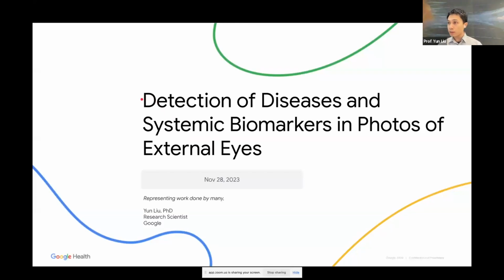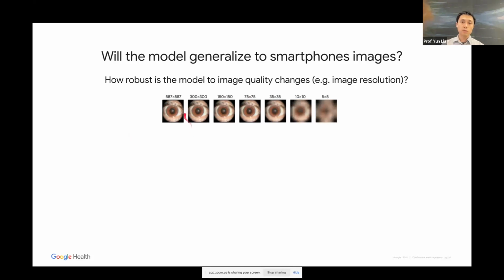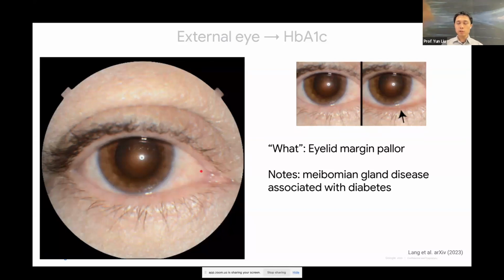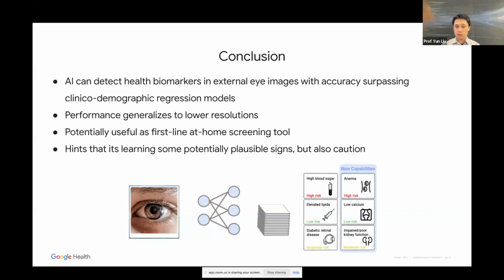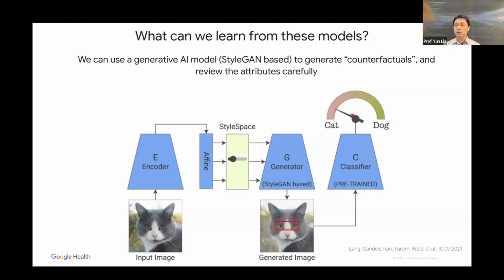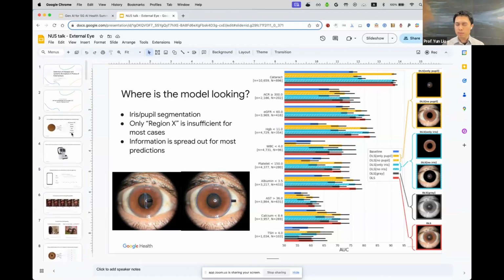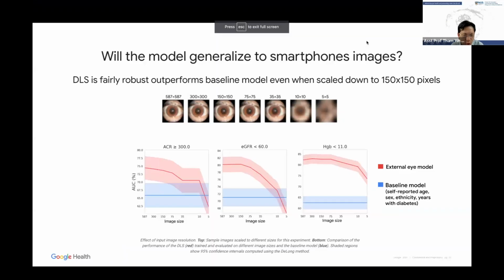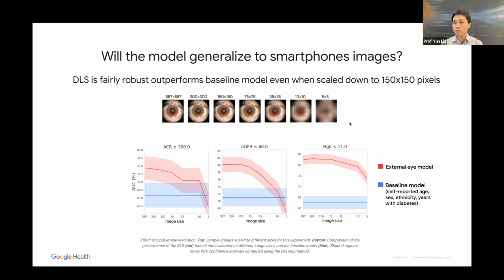Detection of Diseases and Systemic Biomarkers in Photos of External Eyes (28 Nov 2023)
It has been widely shown that retinal fundus photograph scan be used to detect a range of retinal and systemic conditions. Here, Prof Yun showst hat deep-learning models trained instead on external photographs of the eyes can be used to detect diabetic retinopathy (DR), diabetic macular edema and poor blood glucose control.

Prof Yun and the team developed the models using eye photographs from145,832 patients with diabetes from 301 DR screening sites and evaluated the models on four tasks and four validation datasets with a total of 48,644 patients from 198 additional screening sites. For all four tasks, the predictive performance of the deep-learning models was significantly higher than the performance of logistic regression models using self-reported demographic and medical history data, and the predictions generalized to patients with dilated pupils, to patients from a different DR screening program and to a general eyecare program that included diabetics and non-diabetics.

They additionally explored the use of the deep-learning models for the detection of elevated blood lipid levels, and on a separate dataset, for predicting systemic parameters related to the liver, kidney, bone & mineral, and blood count. Their findings provide evidence that external eye photos contain important biomarkers of systemic health spanning multiple organ systems. The utility of external eye photographs for the diagnosis and management of diseases should be further validated with images from different cameras and patient populations.